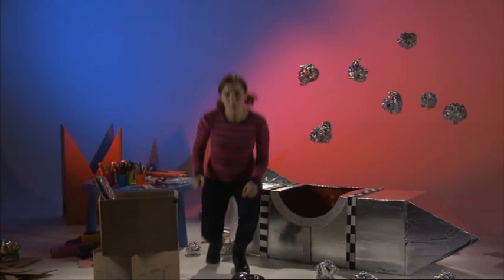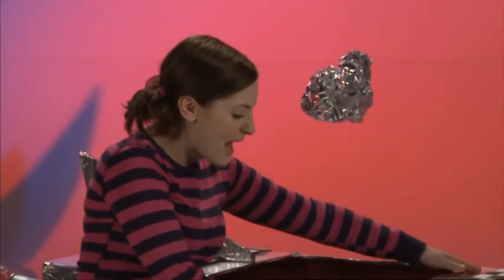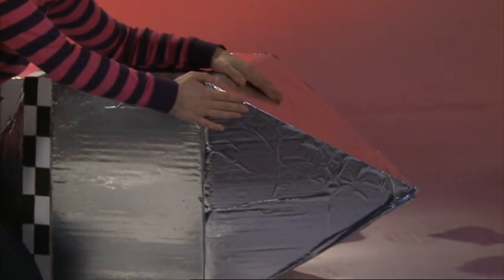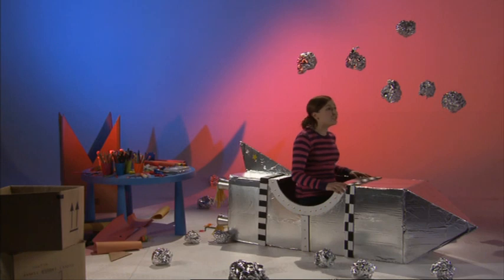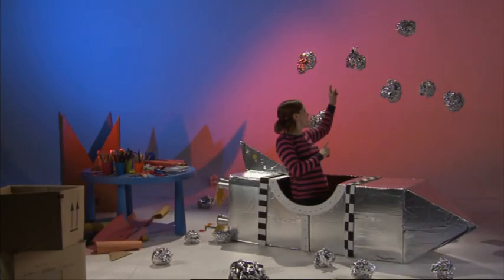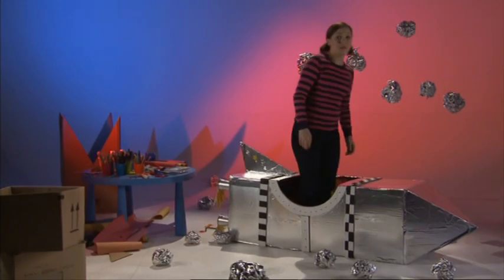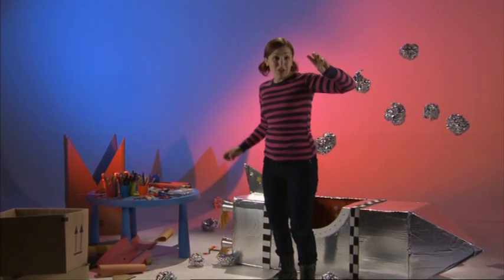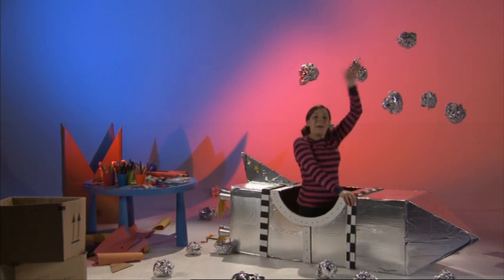Trip to the moon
I've lost the plot, man